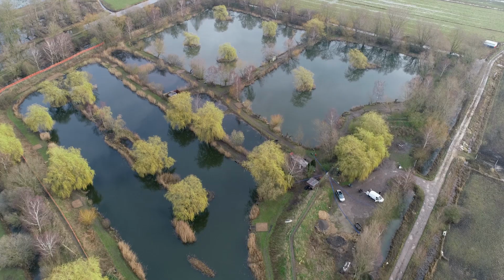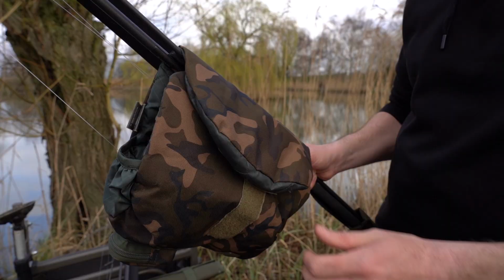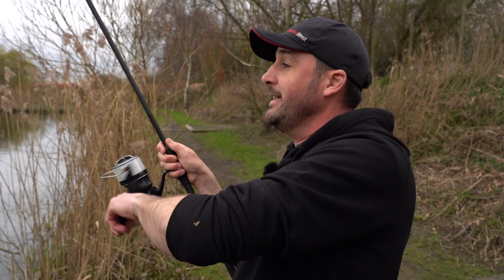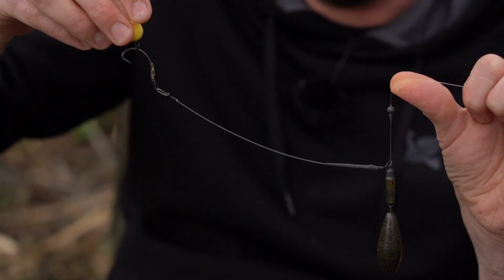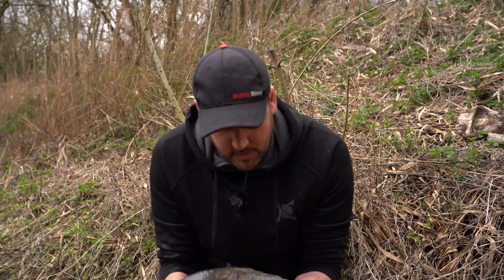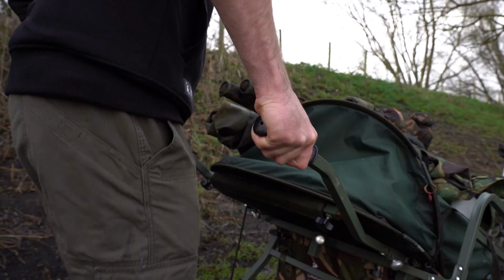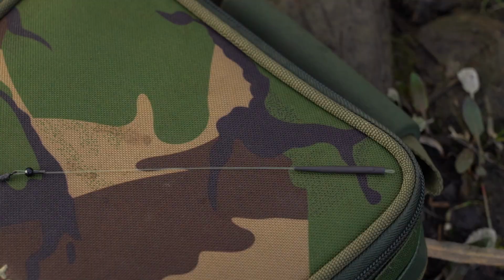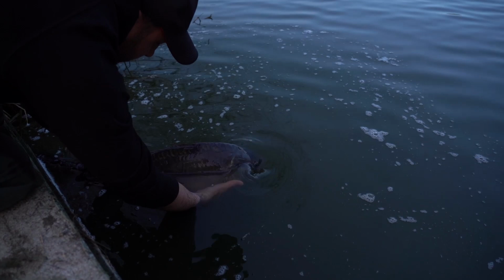Carp Chapters Episode 1 - East Delph Lakes - Carp Fishing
With only a day session at his disposal, we join our very own carp angler and videographer, Chris Ansell on the banks of East Delph Lakes. Staying mobile and watching the water for signs of activity, Chris explains bait, rigs and tactics while he has a great days angling, catching several carp to 20lbs.